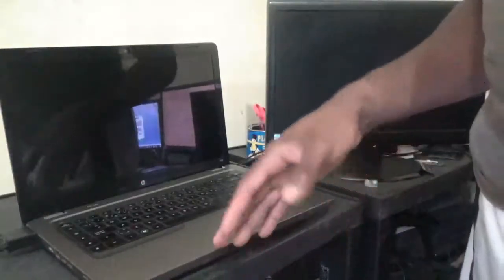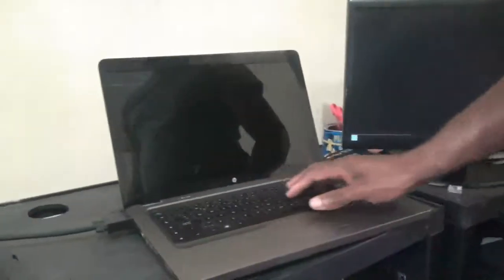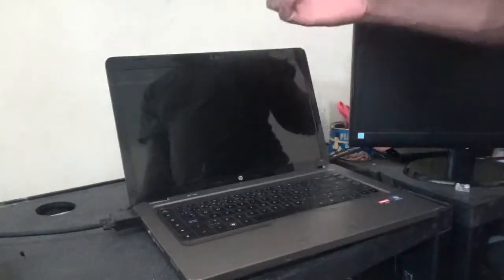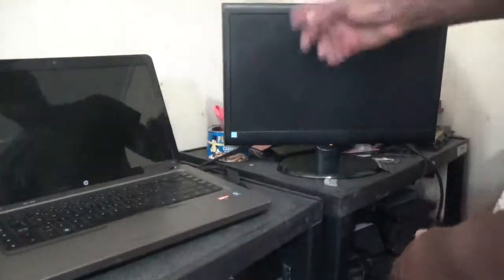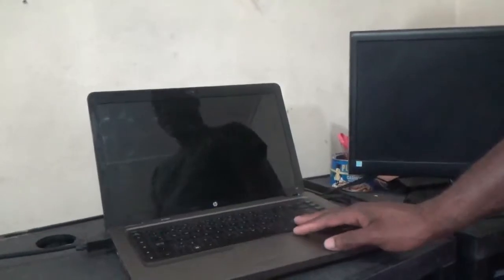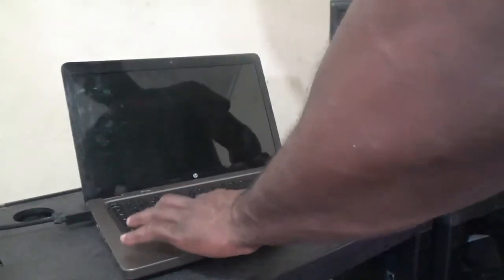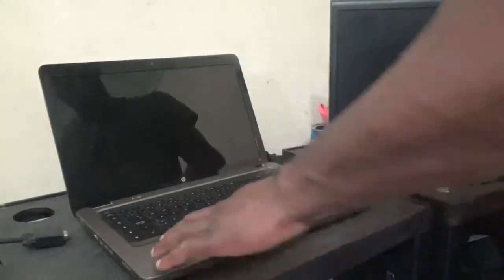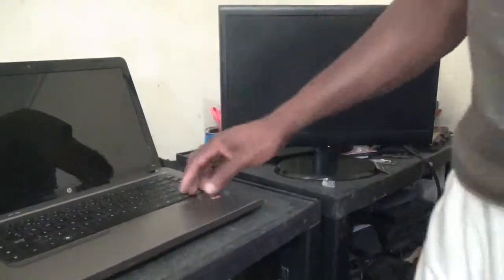HOW TO DIAGNOSE HP G62 LAPTOP GPU PROBLEM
This laptop is not booting up when the power button is press.